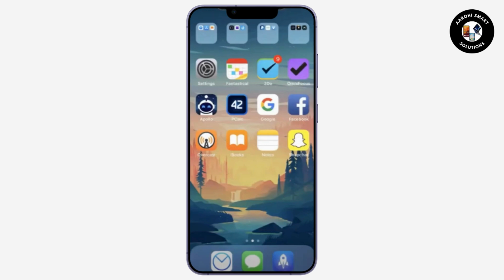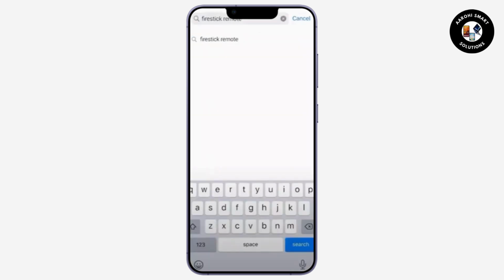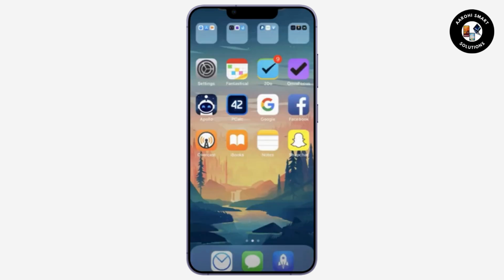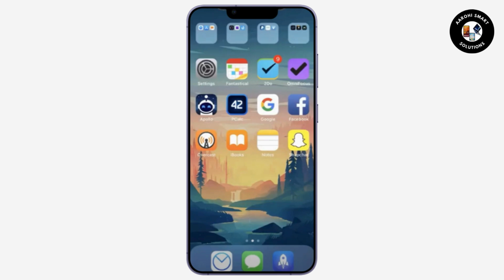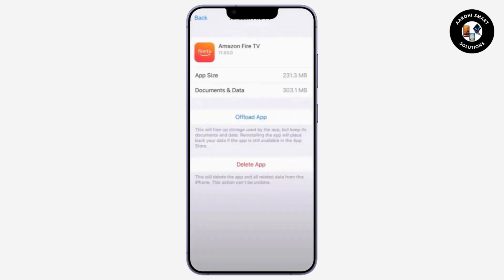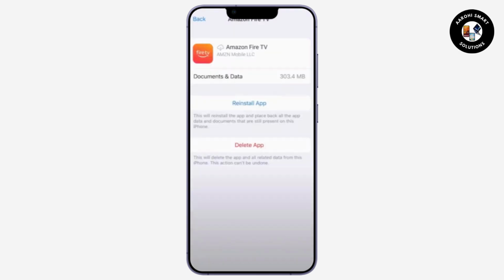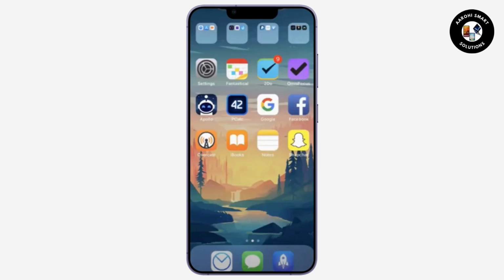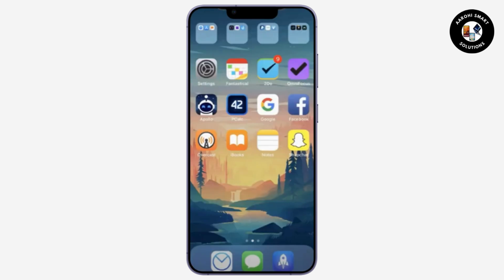How to Fix Amazon Fire TV App Not Working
Is your Amazon Fire TV app not working as expected? This video will guide you through simple and effective troubleshooting steps to fix the issue. Whether you're experiencing connection problems, app crashes, or loading errors, this tutorial has you covered. Learn how to resolve common problems and get your Amazon Fire TV app working again in no time. Watch now to fix your Amazon Fire TV app today!

Timestamps:
00:00 How to Fix Amazon Fire TV App Not Working
00:10 Why Is My Amazon Fire TV App Not Working?